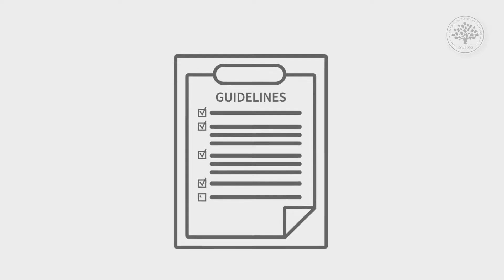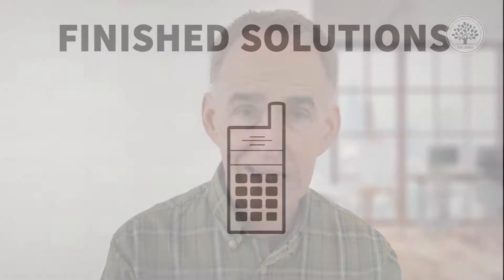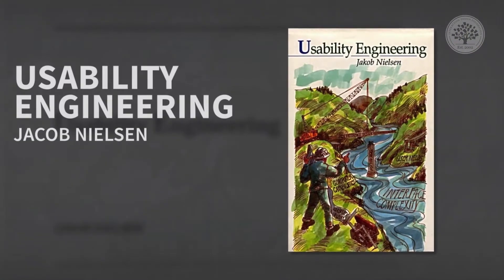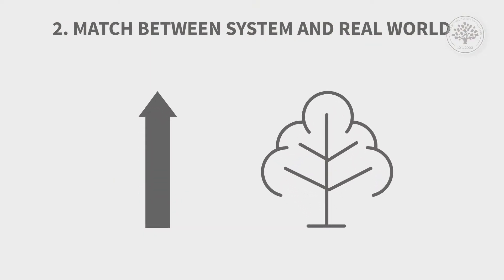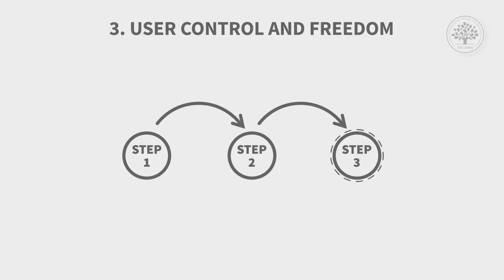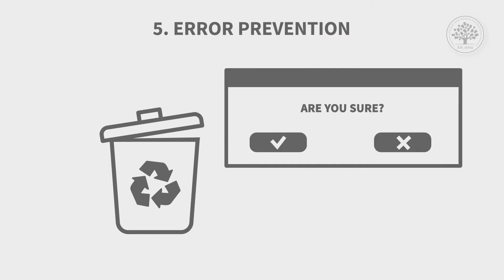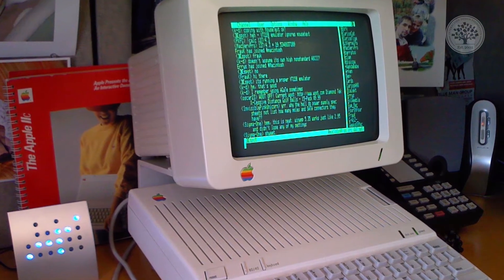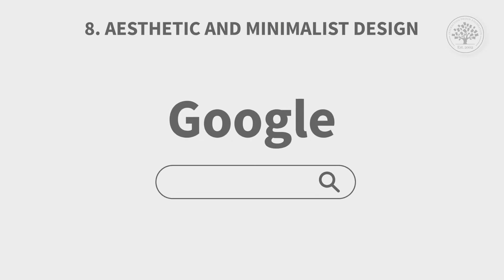Heuristic Evaluation in UX Design. What are the 10 Usability Heuristics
Discover what is heuristic evaluation in this insightful video. Learn how expert evaluation methods are used to assess the usability of a product against a set of guidelines. William Hudson explains how heuristic evaluations rely on the experience and expertise of evaluators, often using Jakob Nielsen's 10 usability heuristics.

Understand the principles behind heuristic evaluation in UX design, including the importance of user control and freedom, consistency and standards, error prevention, and more. This video highlights how heuristic evaluation can be applied at different stages of the design process, from early sketches to finished solutions. Join the Interaction Design Foundation (IxDF) to explore the expert evaluation method and learn how to effectively apply these principles in your UX design projects. Whether you're new to UX research or looking to refine your skills, this video covers essential topics such as what is heuristic evaluation in UX design, the 10 usability heuristics, and how to use these evaluations to improve user experience.

Gain valuable insights into UX heuristic evaluation and discover how this approach can provide cost-effective and efficient feedback on your designs. Enhance your understanding of heuristic evaluation UX principles and incorporate these methods into your design process to create better, more user-friendly products.

🔗 Want to learn more about Personas before taking our full course? Then learn more for free on our always-updated UX / UI design glossary at:

🔗 Join us to take the “User Experience: The Beginner’s Guide” online course. Make a concrete step forward in your career path today:

Key Moments:
00:00 Expert or Heuristic Evaluation
01:48 Cost-Effectiveness of Heuristic Evaluations
02:34 Jakob Nielsen's 10 Heuristics
03:01 1. Visibility of System Status
03:25 2. Match Between the System and the Real World
03:51 3. User Control and Freedom
04:37 4. Consistency and Standards
05:41 5. Error Prevention
06:32 6. Recognition Rather than Recall
07:21 7. Flexibility and Efficiency of Use
07:52 8. Aesthetic and Minimalist Design
08:04 9. Help Users Recognize, Diagnose, and Recover from Errors
08:15 10. Help and Documentation